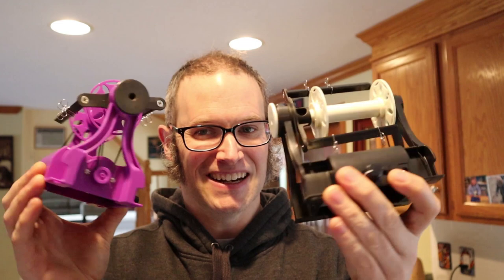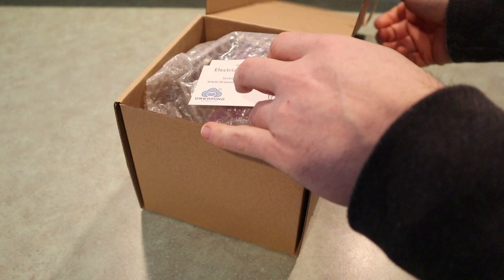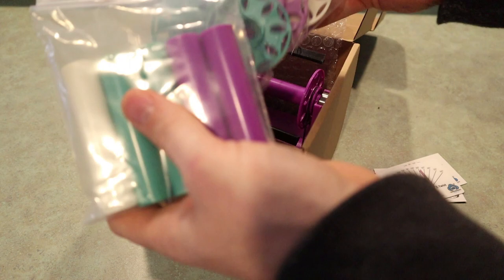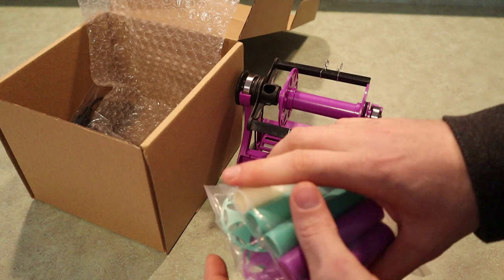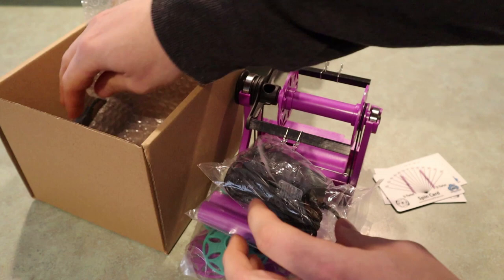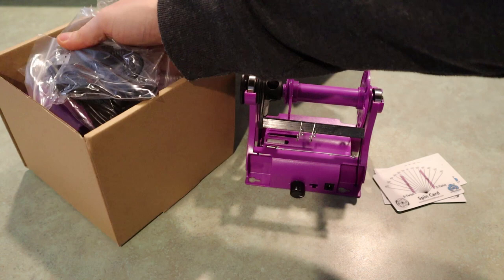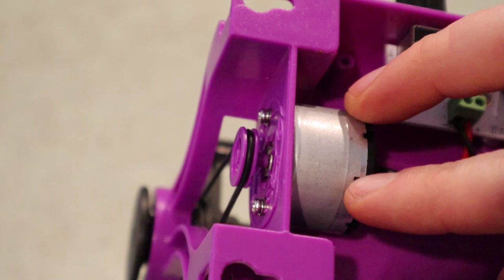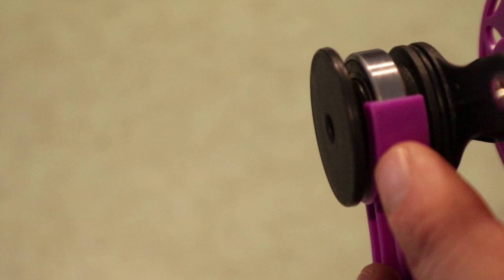SPIN #65 - EEW Nano 1.1 Update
We show the improvements of the EEW Nano 1.1 over the EEW Nano 1.0.